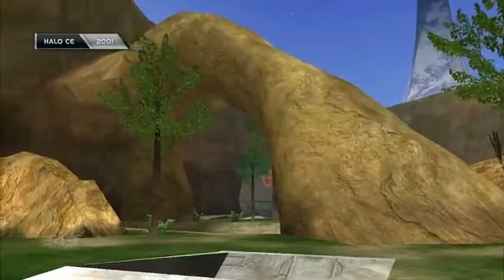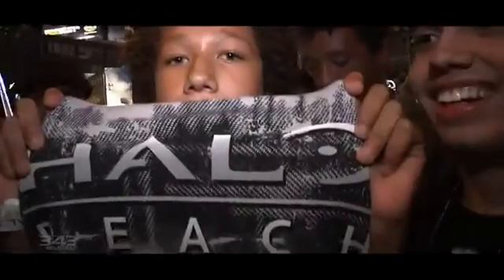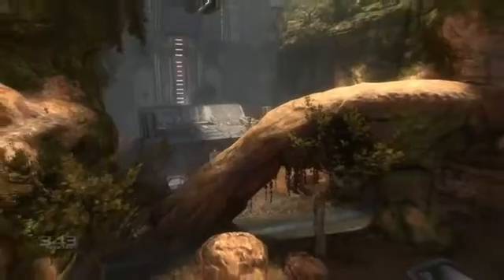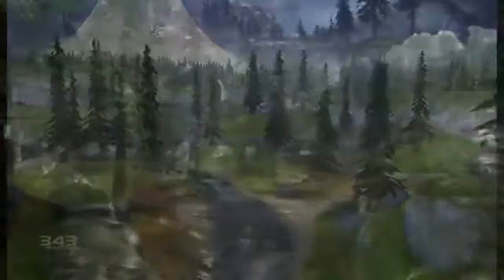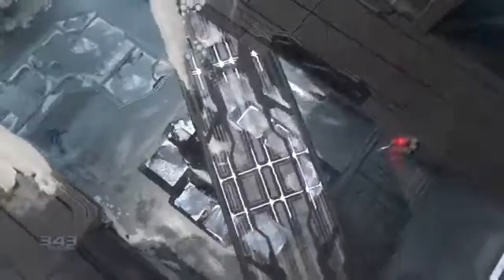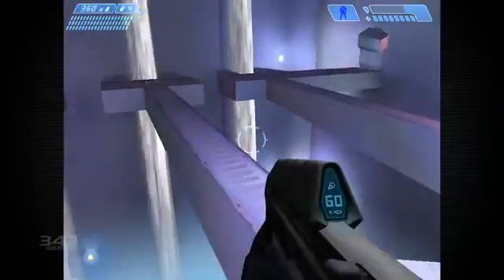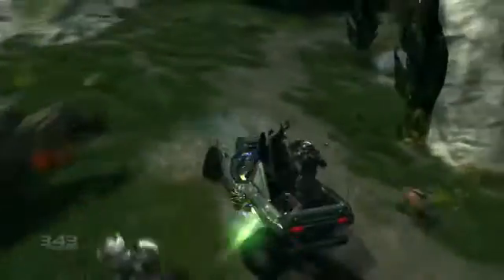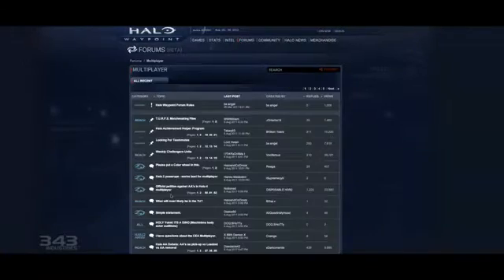Halo: Combat Evolved Anniversary Game E3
Check out the new game video for Halo: Combat Evolved Anniversary E3, the video is uploaded GamerzDan.com on youtube and you can check out more game info,reviews, ratings, videos, in-game screenshots and remain upto date with upcoming games on all platforms with the GamerzDan IOS App @

All rights of Halo: Combat Evolved Anniversary are owned and reserved by their respectful publishers